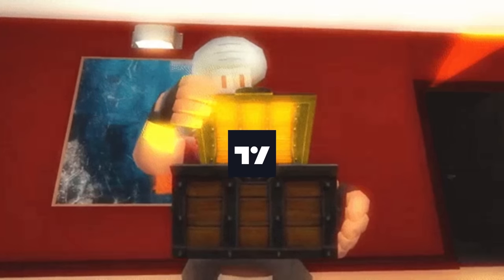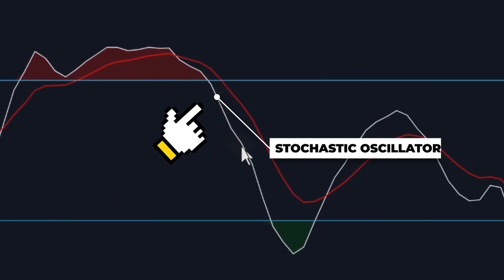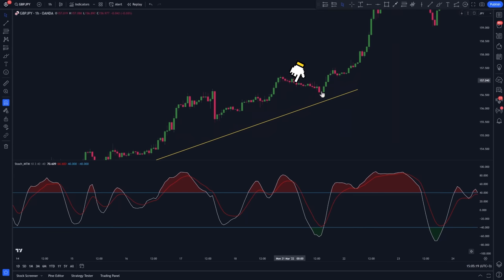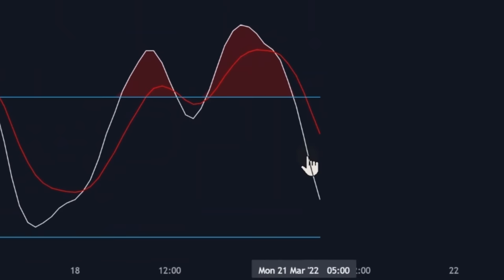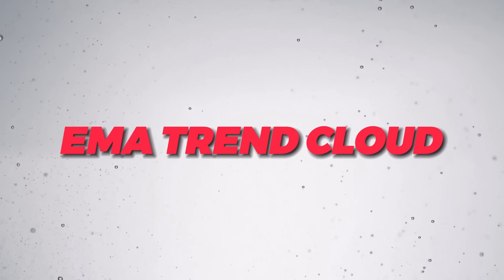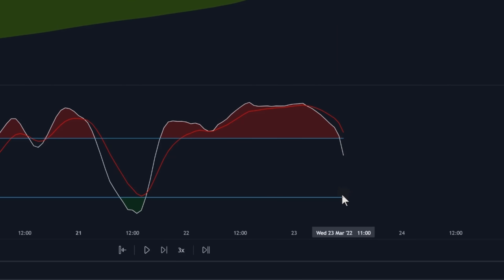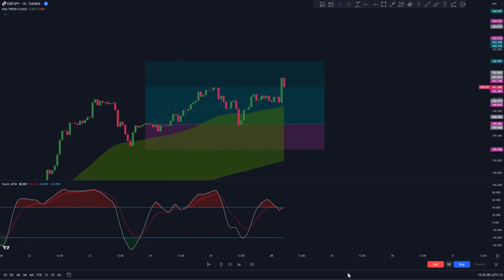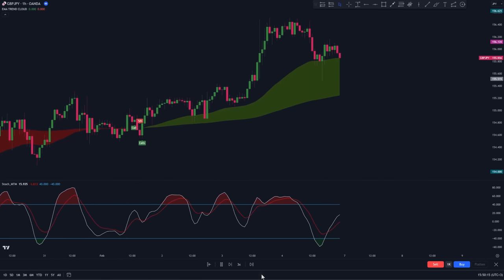DELETE Your Stochastic RSI Now! Use THIS For 10X Gains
🚀 DELETE Your Stochastic RSI and leap into the future of trading with the Stochastic Momentum Index (SMI)! 📈 In today's video, we deep-dive into this game-changing indicator, revealing how it can supercharge your trading strategy for 10X gains. 😲 Not just that! We're pairing it with another incredible tool—the EMA Trend Cloud—to craft an unbeatable combo strategy. 🤝

Ever been confused about when to enter or exit a trade? With the SMI, pullbacks in bullish and bearish trends become crystal clear, leading you straight to profitable trade entries. 🎯 But that's not all. Join us as we demystify trend identification, making it more objective and less of a guessing game. 🧩